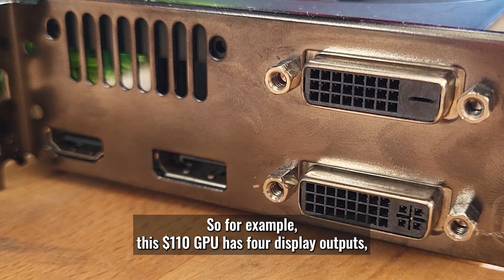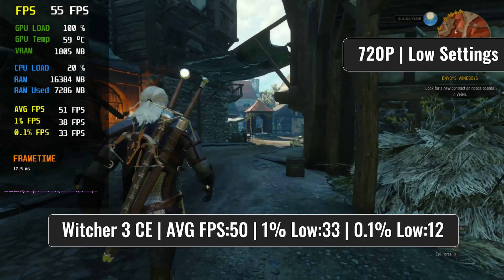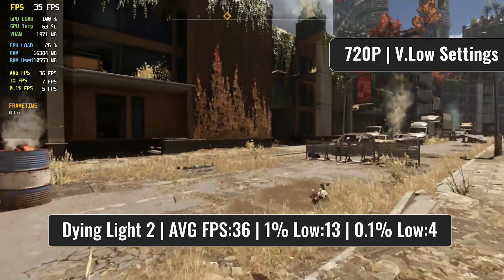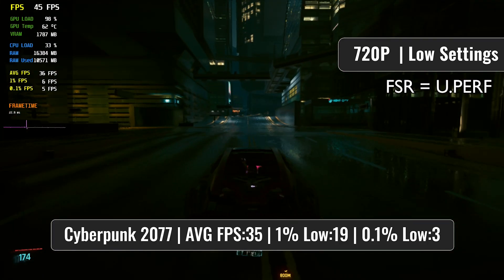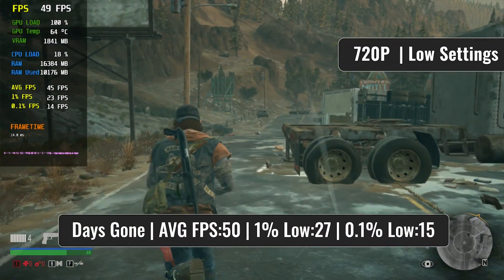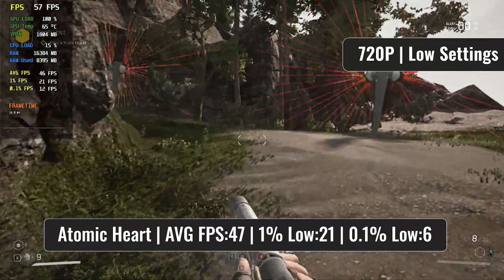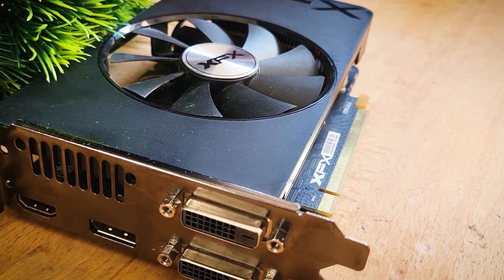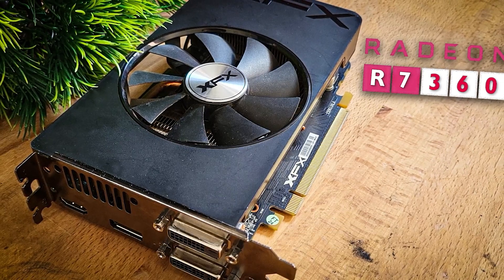Radeon R7 360 in 2023 - They Don't Make GPUs like THESE Anymore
Once upon a time, when AMD was at it's last legs, we could see a lot of refresh releases, one of these releases was the R7 360, a rebranded R7 260X, which was a rebranded HD7790.
Back in the day, the card wasn't really the most popular, especially not when the 750Ti ruled the market, but little by little it overtook the 750Ti by performance, until AMD decided it was enough and cut off the driver support.
So here we are today, with no driver support for over 2 years, a pretty small VRAM buffer, the R7 360 doesn't really fit into any spec for a modern day gaming card, but is that really the end for this GPU?
Let's see in this video :)
My PC SPECS:
CPU -  Core i5 11400 (CM Hyper T4 CPU Cooler)
GPU - XFX R7 360 2GB
MB - Gigabyte B560 DS3H
OS - Windows 10 PRO 64-BIT
RAM - 2X8GB CRUCIAL BALISTIX DDR4 2666MHZ
Storage: 2x1TB 7200RPM HDD + 256 GB SATA III SSD
PSU - Be Quiet Pure Power 11 500W
Tension by KV
 / kvmusicprod